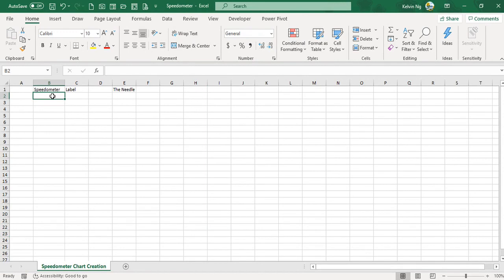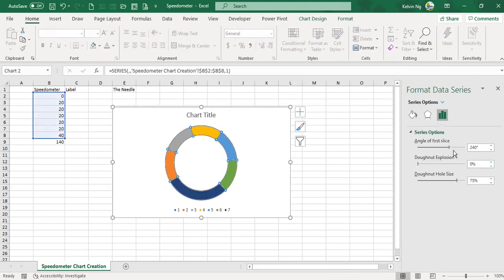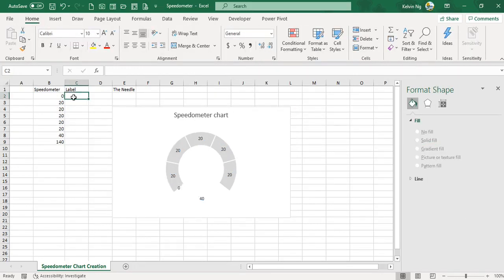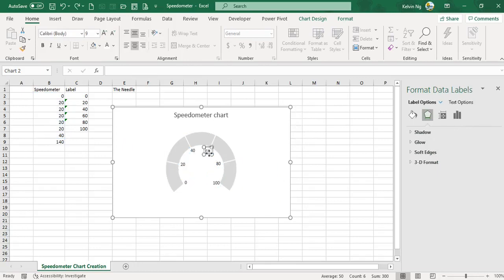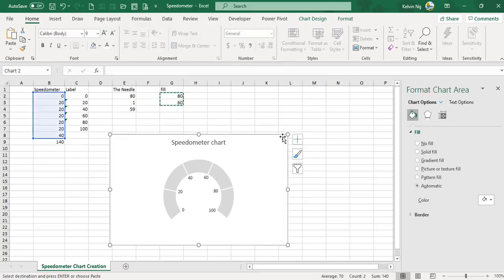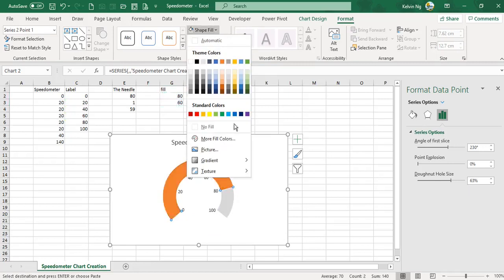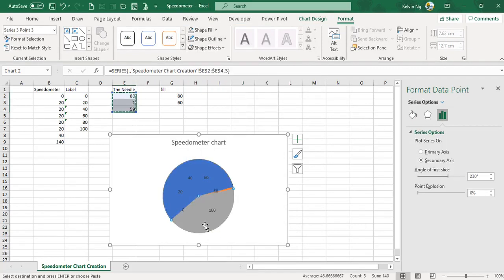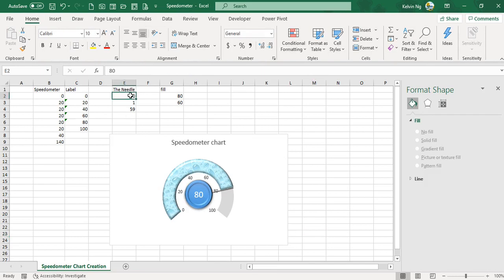Build your own Speedometer Chart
Here are some tips on how to create a special chart using Donut and Pie Chart... Enjoy.